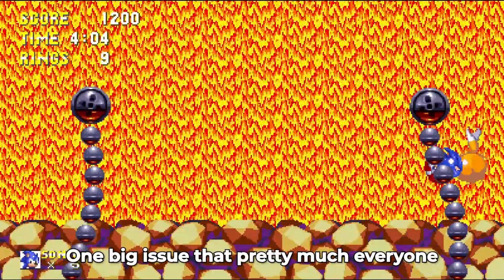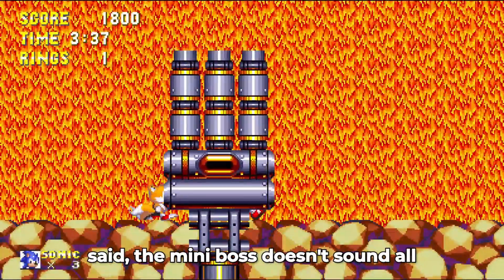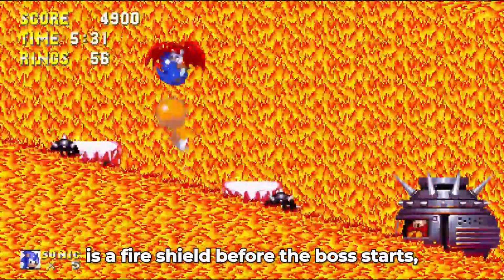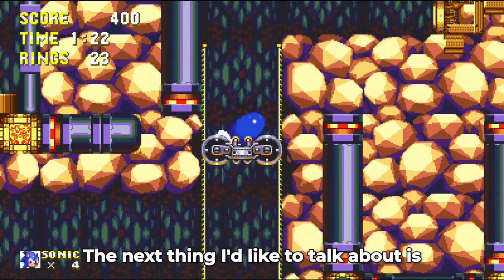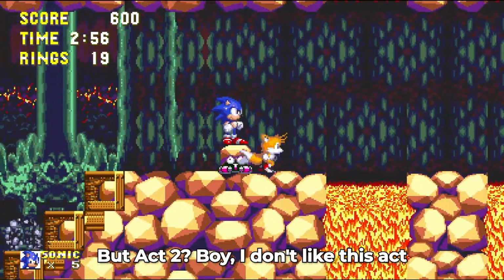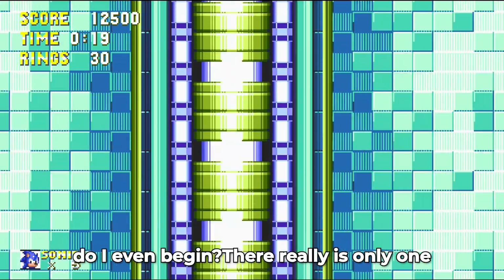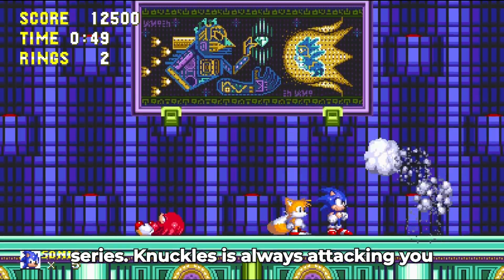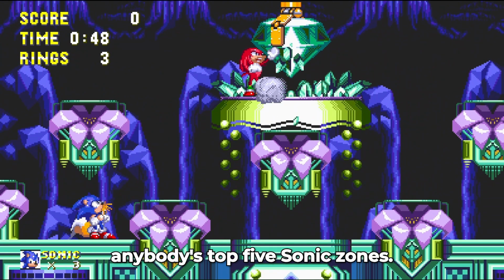Lava Reef Zone is a GREAT Level.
It's finally done 😭 I think I overcooked on this one. A review for a zone shouldn't be this LONG.